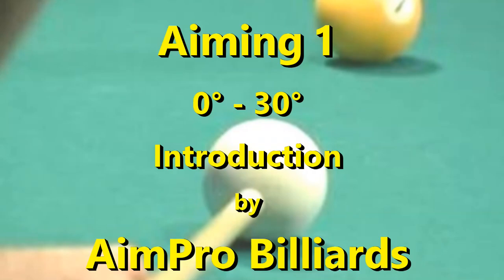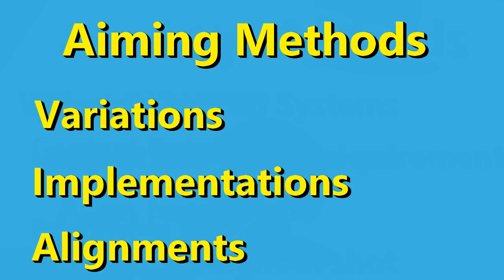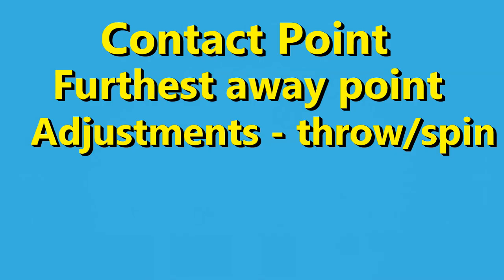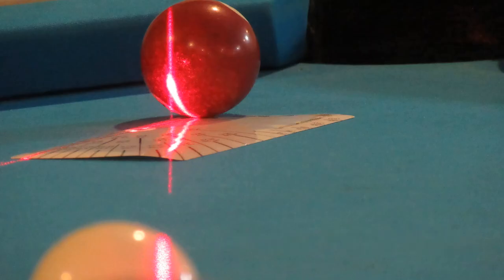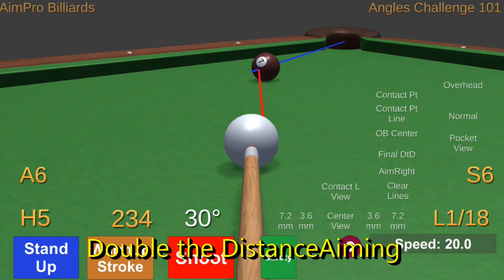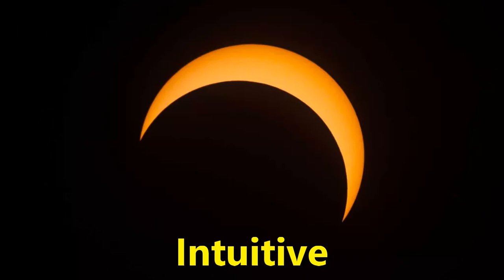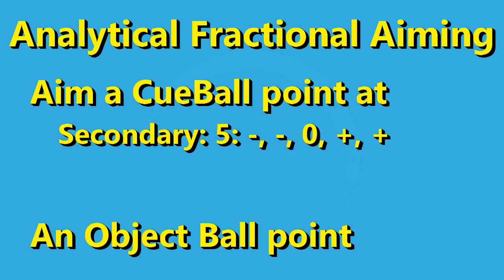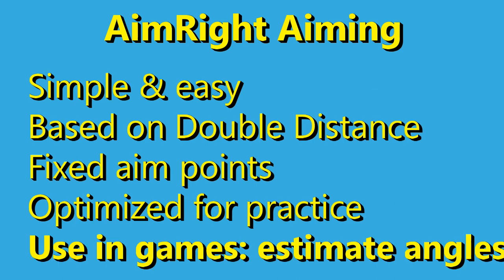Aiming 1: ≤30° Introduction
This video introduces and describes 4 common aiming systems.  This is for cut angles of 30 degrees or less.  This is an introduction to the 4 systems plus a fifth, called the AimRight system, that's optimized for practice drills.  The video also includes a long straight in shot and discusses using it and more to help find your vision center, an essential for good aiming and shooting.  This in the introduction to a full video series that will provide in depth coverage of this topic.  Contact AimPro Billiards to find out how to get the rest of the video series.

Even if you don't own or want to use an AimRight, you want to see the description of the aiming systems.  It is a more thorough and concise evaluation than you are likely to ever find.

AimRight training is based on specific angles which you learn how to aim/shoot to develop solid fundamentals.  Plus learn where the cue ball goes after the shot (for position) at each cut angle. If one also learns to estimate cut angles, the AimRight training angles can be used in general play.

The AimRight itself is a simple pool-shooting practice aid that can deliver amazing results.

Contact to purchase an AimRight practice tool or an AimRight bundle including the Angles Challenge 101 game and videos, or for more information.  A detailed 10 page user's guide and more is included with an AimRight. You may want professional coaching to help you learn faster. One source to find a local instructor is

0:00 Introduction
2:46 Determine Contact Point
3:16 Ghost Ball Aiming
4:11 Contact Point Aiming
5:16 Double the Distance Aiming
7:23 Fractional Aiming
10:01 AimRight Aiming
10:56 Straight in
12:53 What's Next?